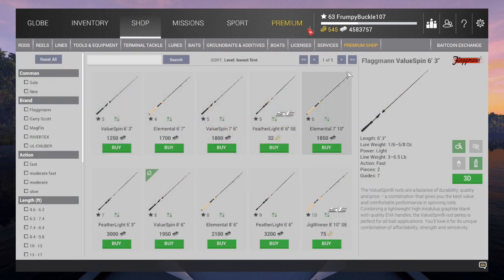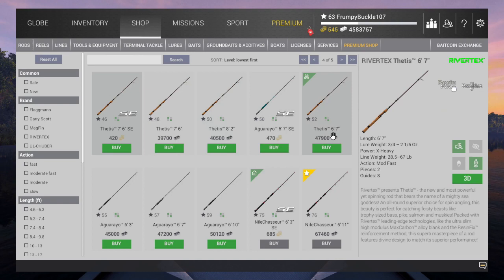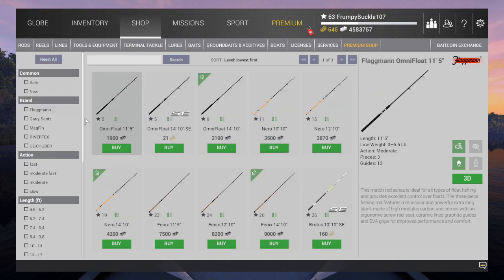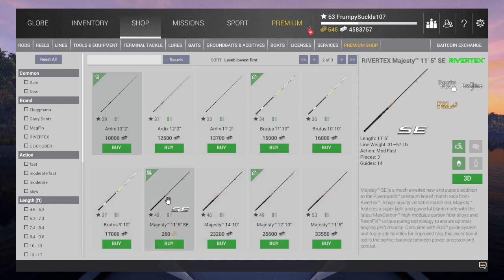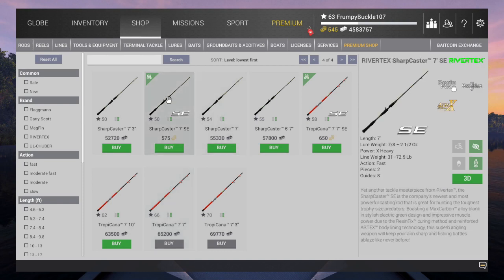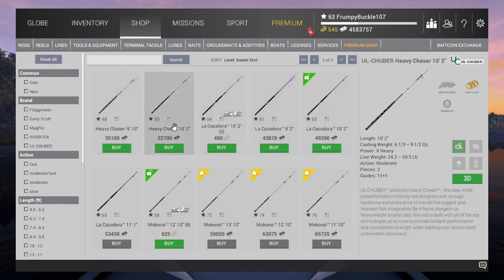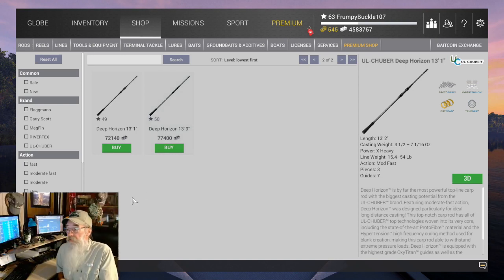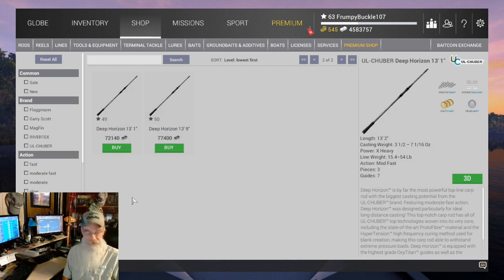Best Stik's in the Game! Level 50 - 59 - Fishing Planet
Sixth in the series of building the best weapons in the game. I'll take you through each level and show you the best stik's to buy and why! Get your tackle box in line!